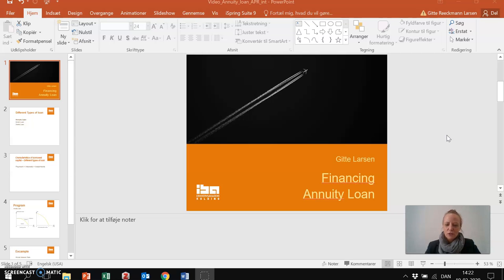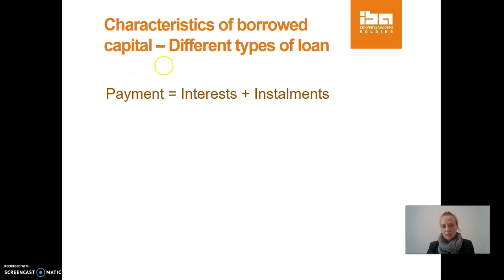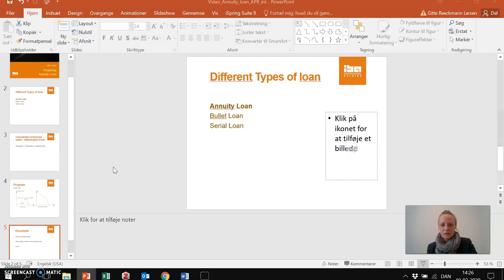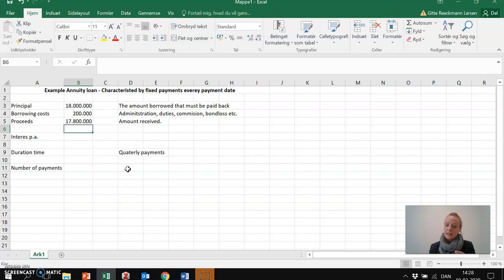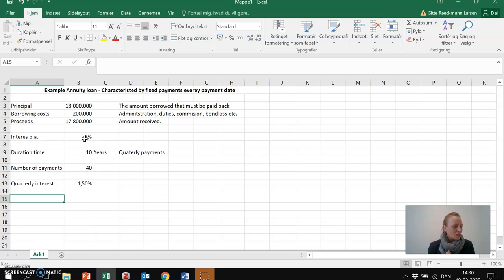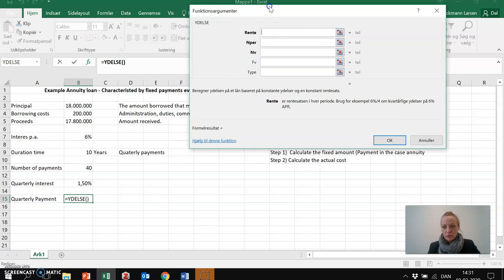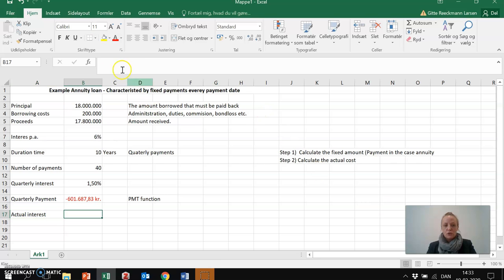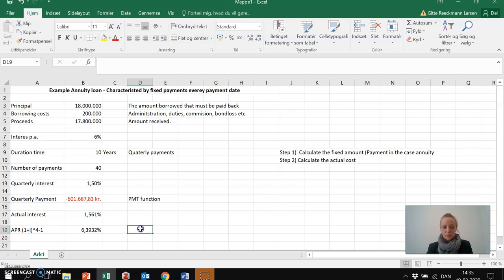3rd semester APR caculations Annuity Loan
Calculation of APR for an annuity loan.